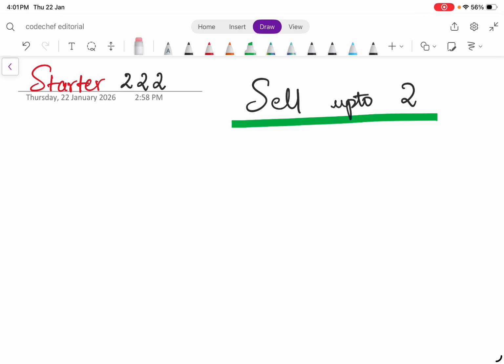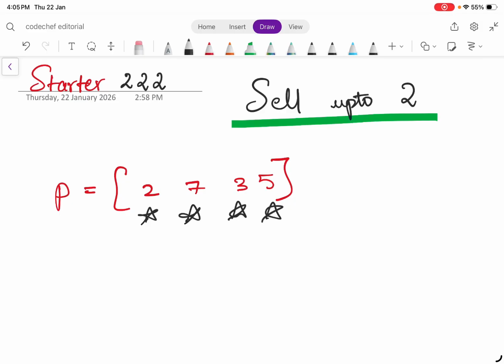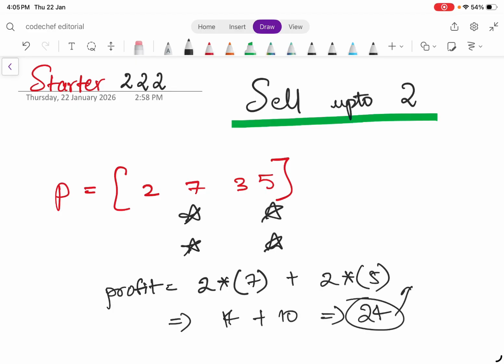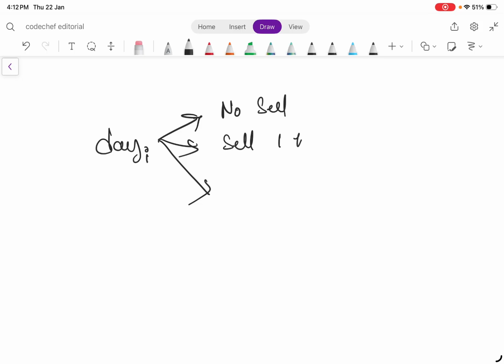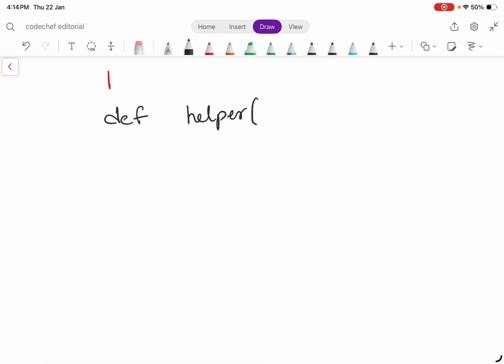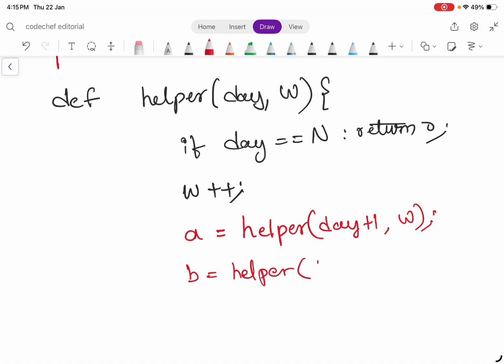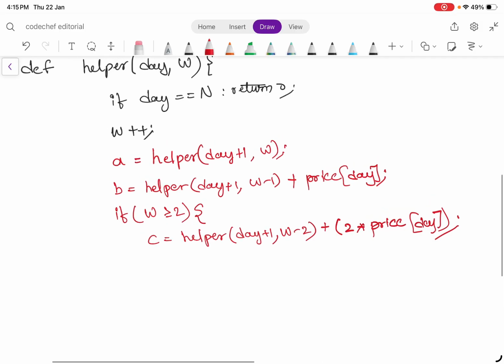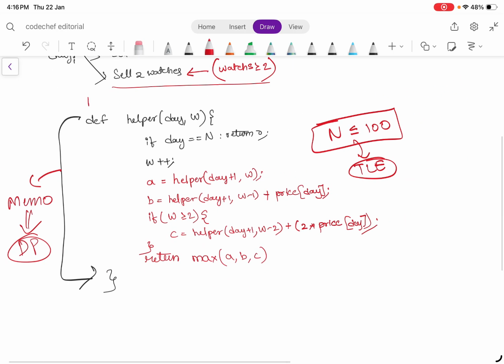Sell Upto 2 || Codechef Starter - 222 || Video Editorial